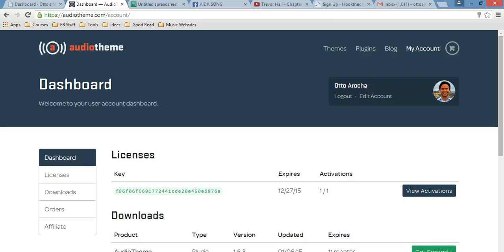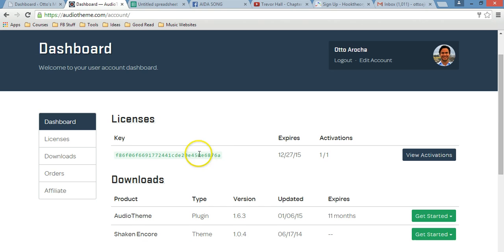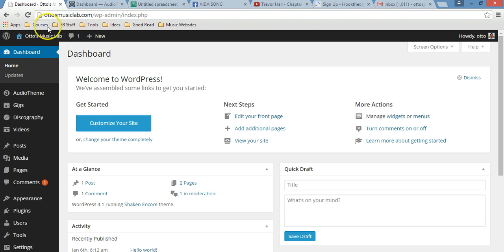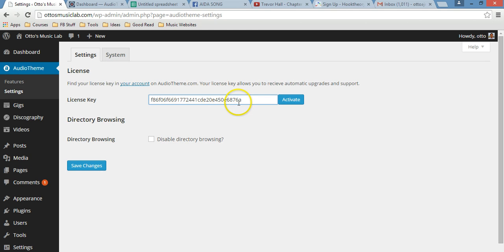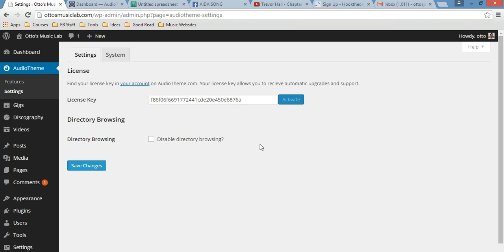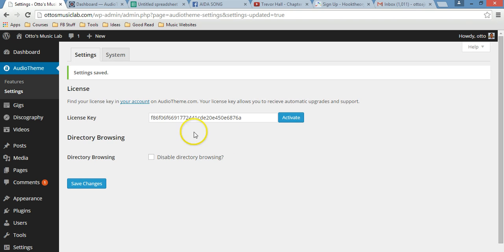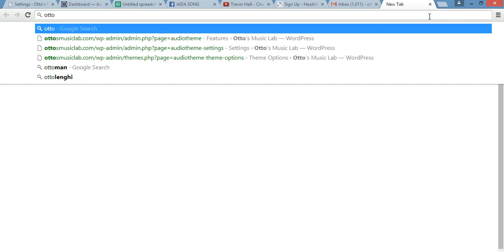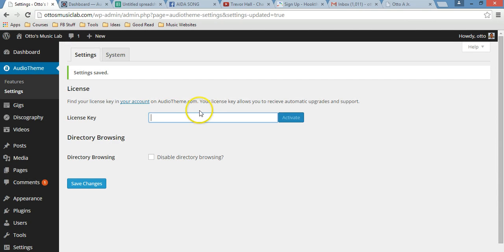Activate Your Music Website's License Key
and join our Newsletter "Power To The Songwriter" in order to receive techniques to promote your music online.

in order to get the theme that we will use to help you create your music website.

As I mentioned in the video, if you are a serious musician or songwriter, I recommend you Bob Baker's Guerrilla Music Marketing Online